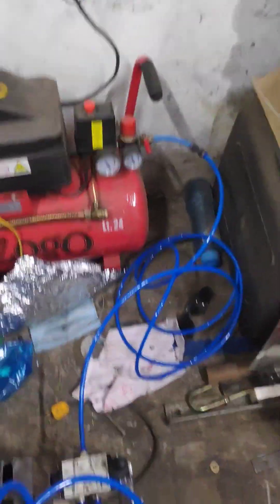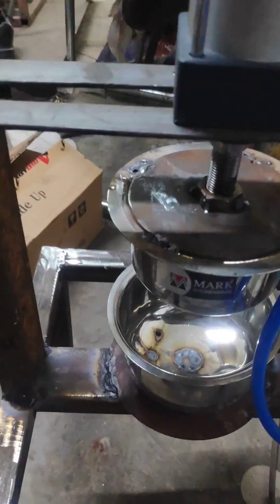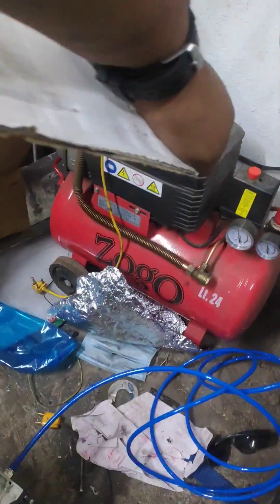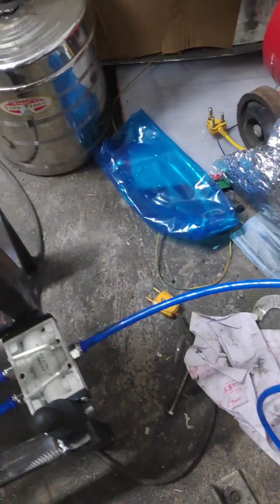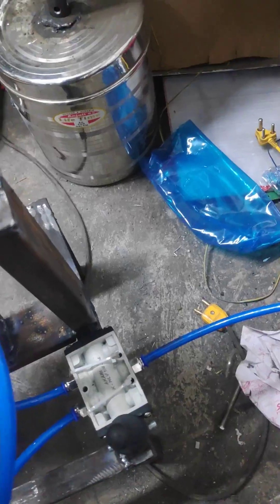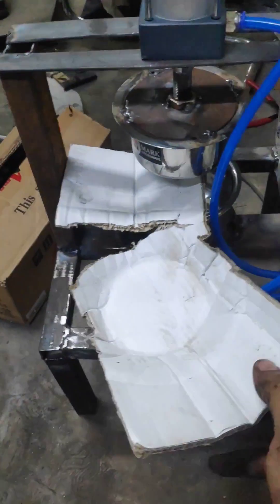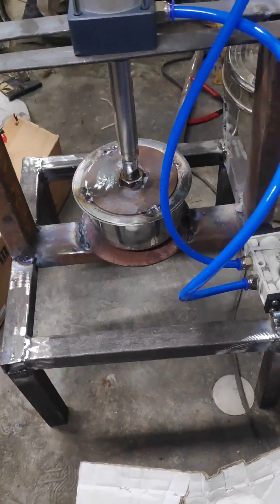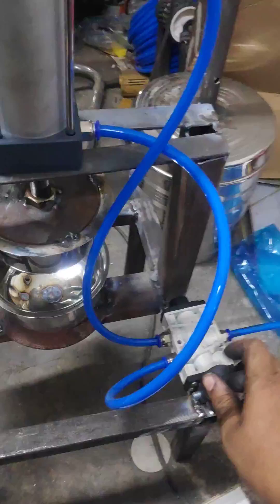Pneumatic Paper Cup Machine||Advanced Manufacturing for BTech, MTech, & Diploma Engineering Projects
In this video, we explore the design and mechanism of a pneumatic paper cup machine, an efficient solution for paper cup production in the manufacturing industry. This project is ideal for diploma, BTech, and MTech students specializing in mechanical, aeronautical, and automobile engineering. We discuss the role of pneumatic systems, automation, and mechanical design in the functioning of the machine. We also showcase simulations using SolidWorks and ANSYS to optimize the machine's efficiency and durability, making this an excellent project for students interested in automation and industrial engineering.